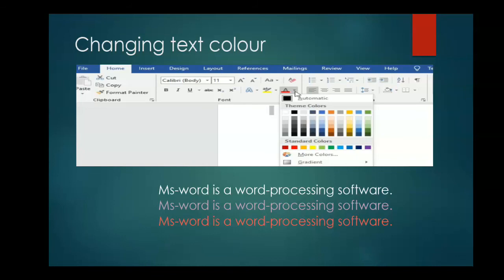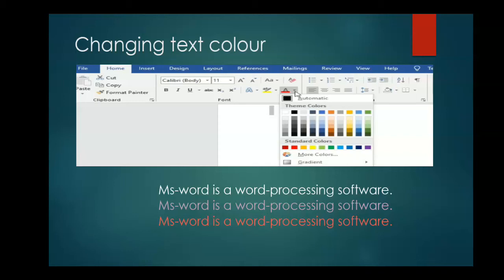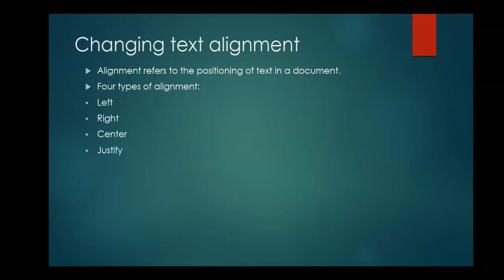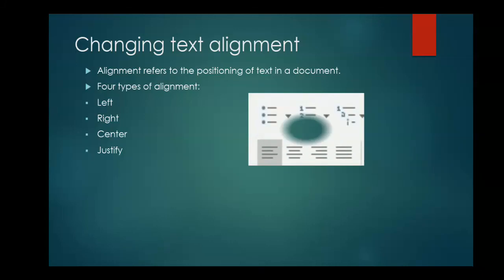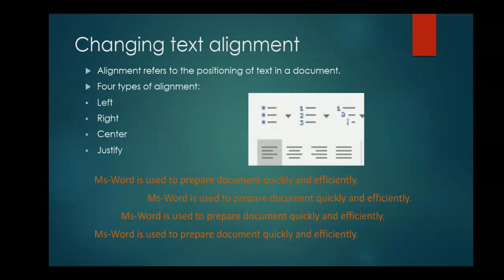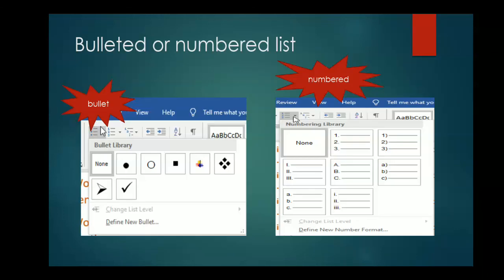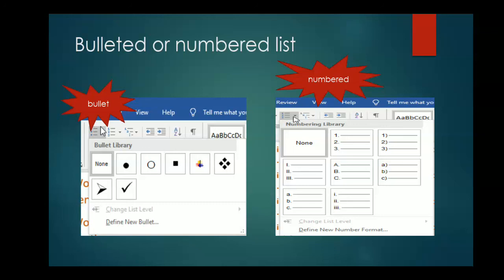Class - 3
Ch - 6 Formatting a document